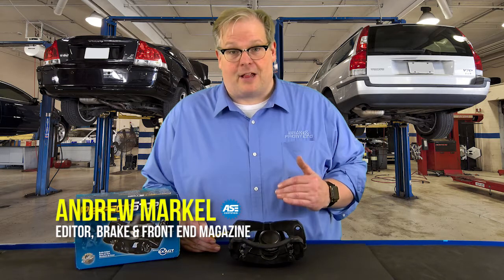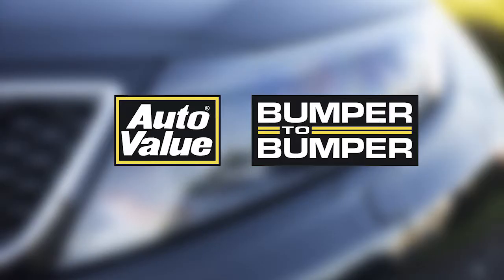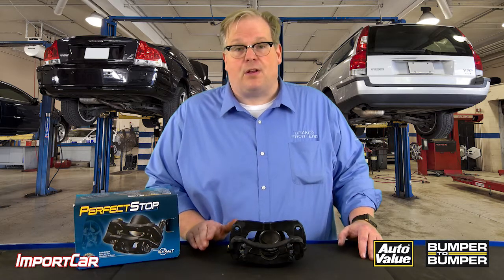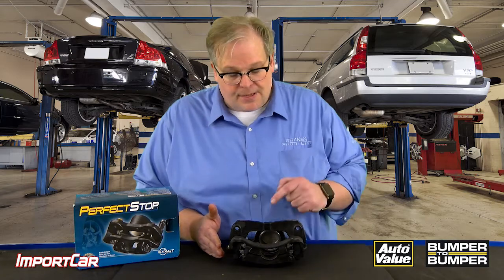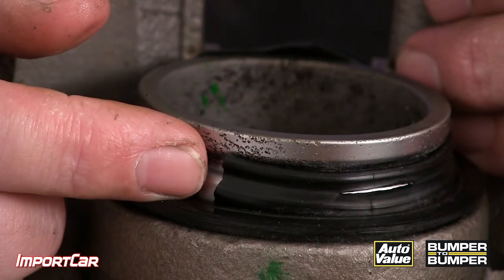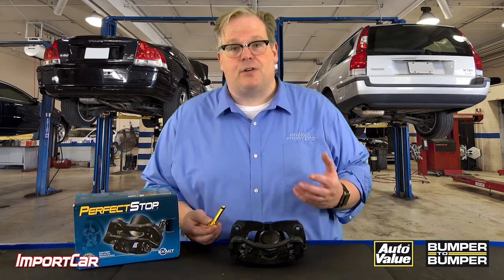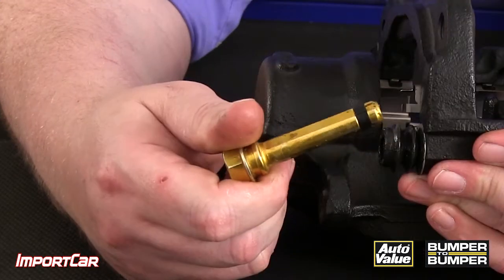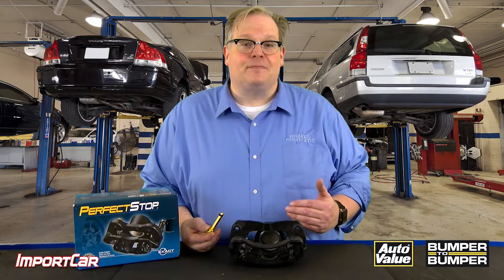When To Replace A Brake Caliper | Maintenance Minute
Andrew Markel discusses the signs that a brake caliper may need to be replaced by looking at the dust boot and the caliper guide pins.